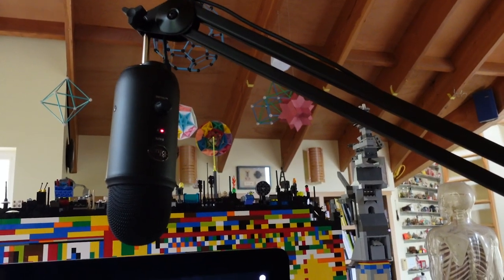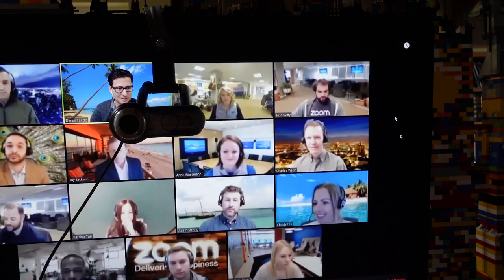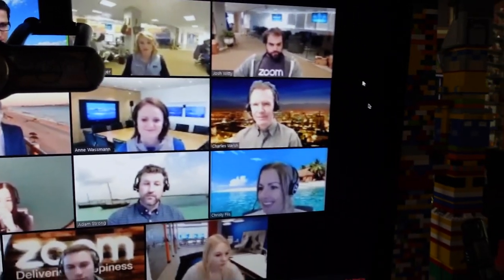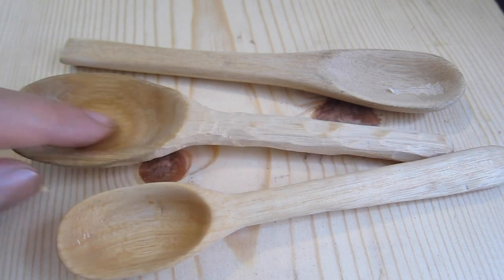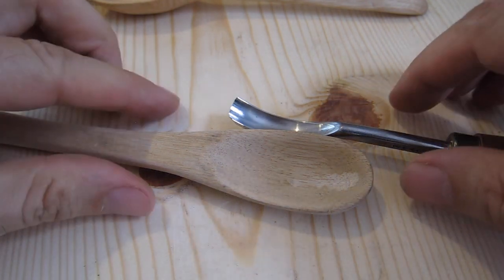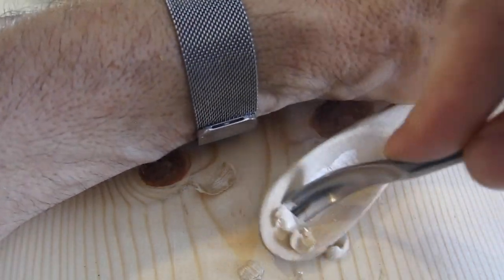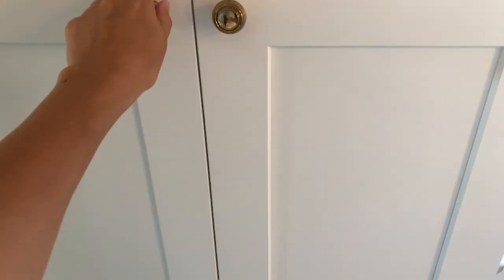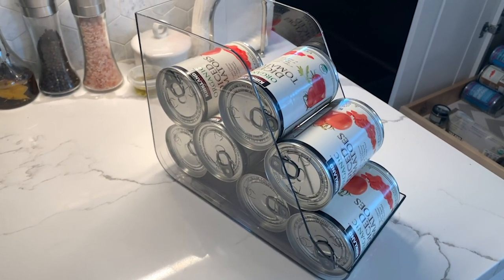Heavy duty mic/Spoon carver/Can dispenser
Recomendos:
Heavy duty mic
Spoon carver
Can dispenser

Check out our weekly newsletter that gives you 6 brief recommendations of cool stuff